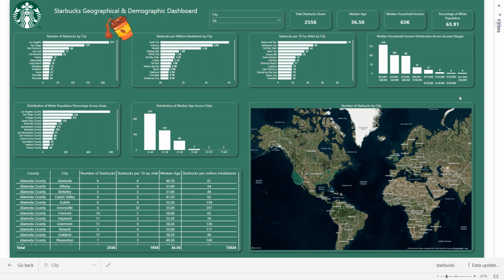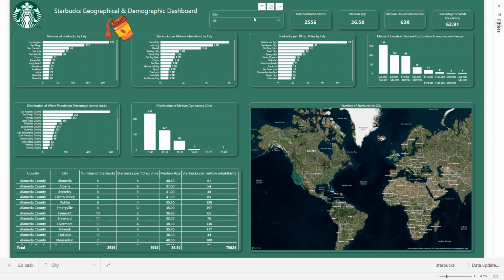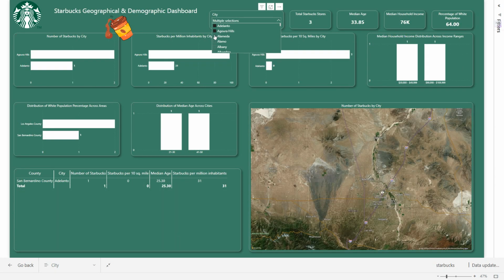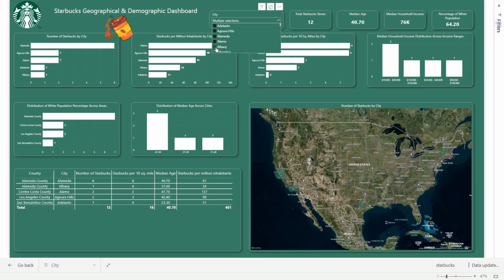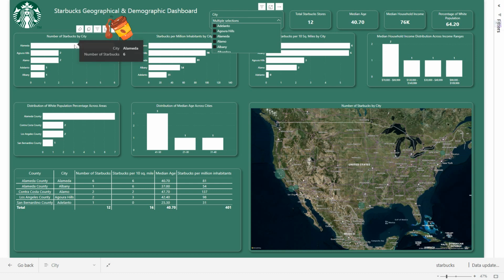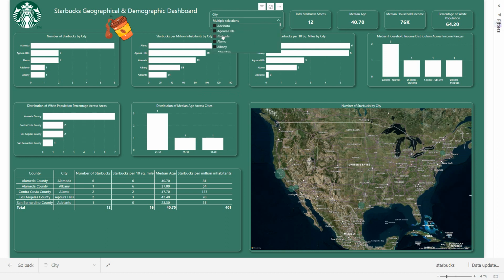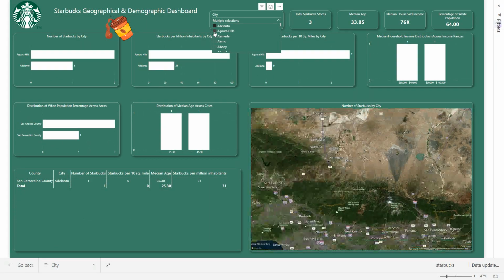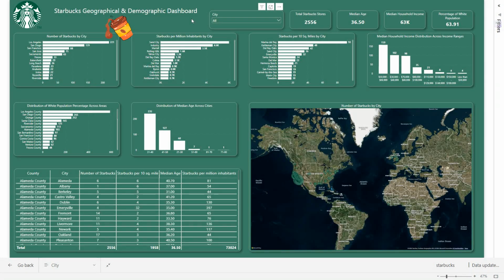Starbucks Geographical & Demographic Dashboard using Power BI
🌟 Excited to share my latest project! I've created a Starbucks Geographical & Demographic Dashboard using Power BI, now available on GitHub! and explore the dataset on DataWorld Also, find the dashboard on NovyPro

Some key insights you'll find in the dashboard include:
📊 Clustered bar chart showcasing the Number of Starbucks by City, Starbucks per Million Inhabitants by City, and Starbucks per 10 Sq. Miles by City.
📈 Distribution of White Population Percentage Across Areas.
📊 Clustered column chart depicting Median Household Income Distribution Across Income Ranges.
🗺️ Map visualization displaying Number of Starbucks by City.
📋 Table containing county, city, Number of Starbucks, Starbucks per 10 sq. mile, Median Age, and Starbucks per million inhabitants.
Plus, a slicer to filter based on city and cards displaying Total Starbucks Stores, Median Age, Median Household Income, and Percentage of White Population.

Explore the data and let me know your thoughts! hashtag#PowerBI hashtag#DataVisualization hashtag#Starbucks hashtag#GeographicalAnalysis hashtag#Demographics hashtag#GitHub hashtag#DataWorld 📊☕🗺️